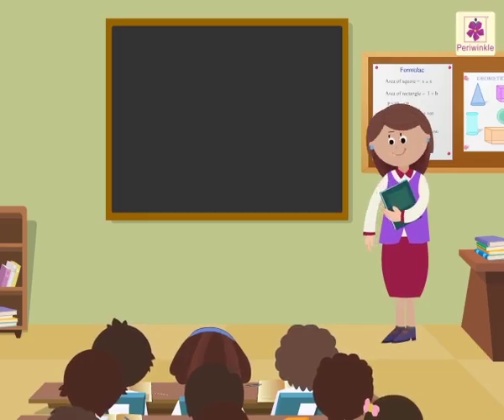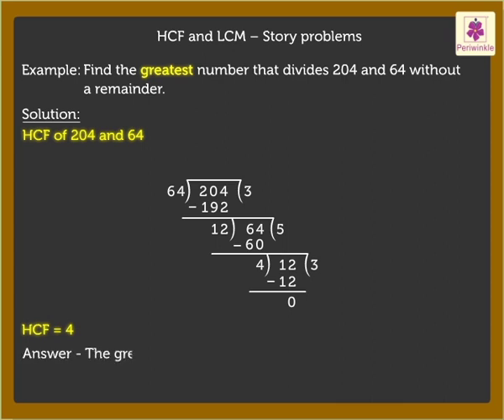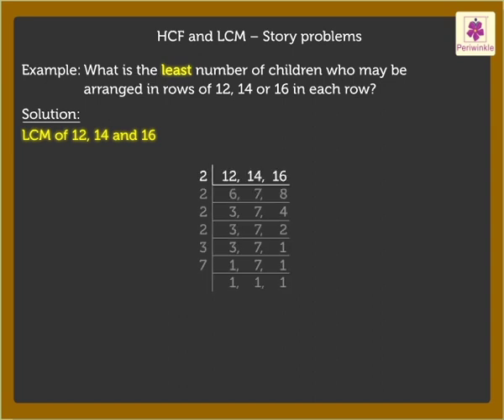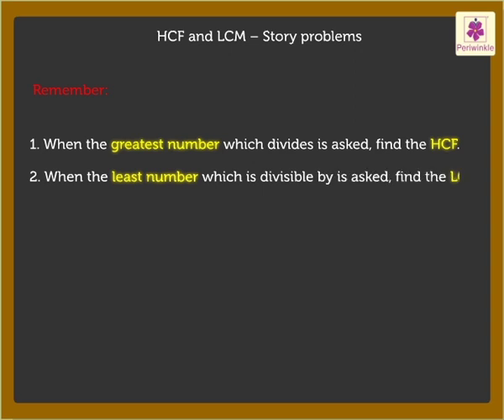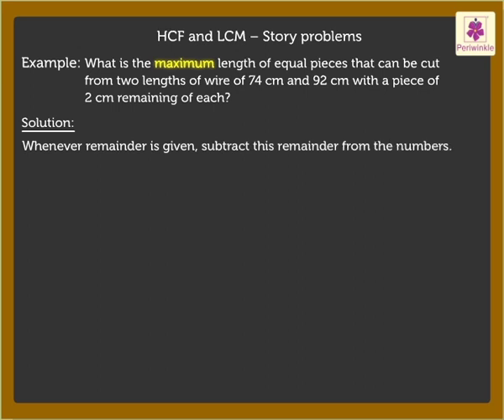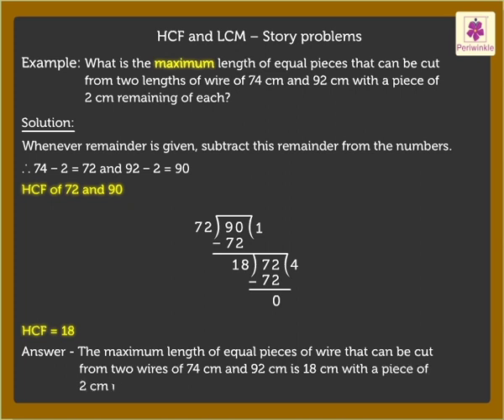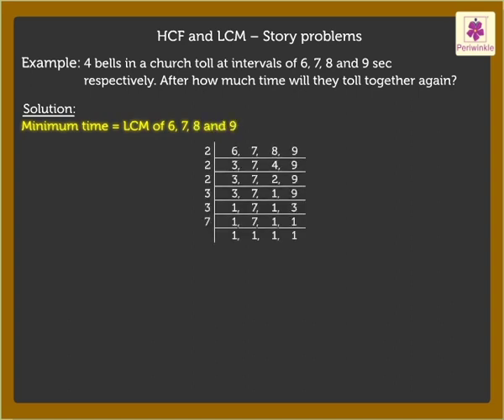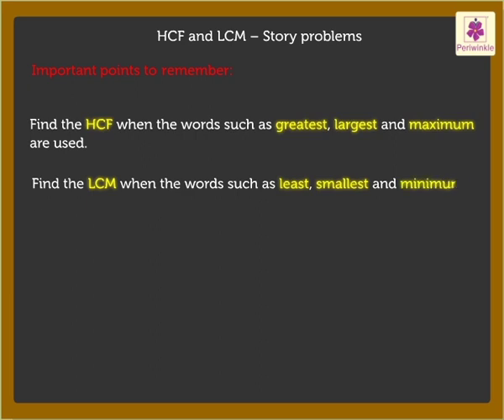Word Problems On HCF And LCM - Maths For kids | Lets Discover | Grade 6 | Periwinkle